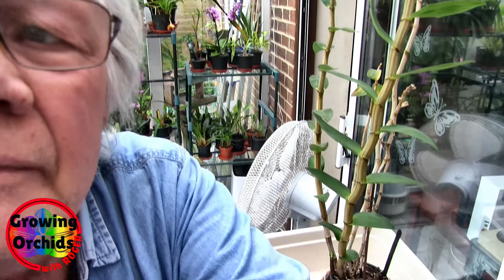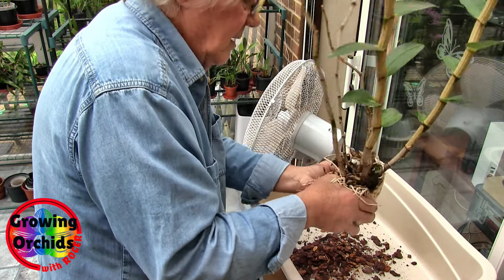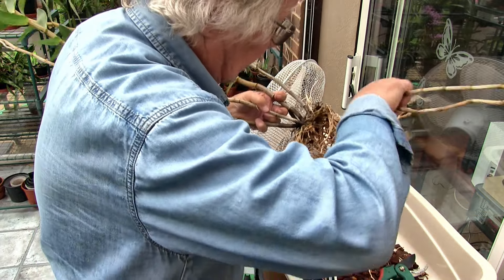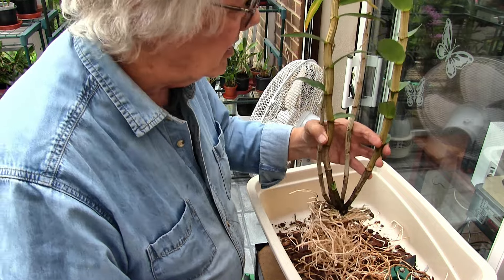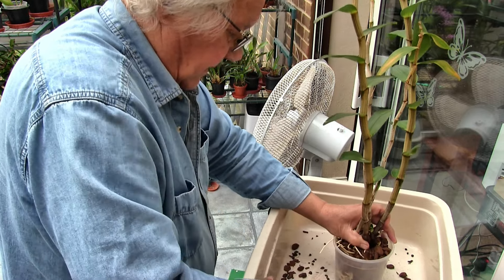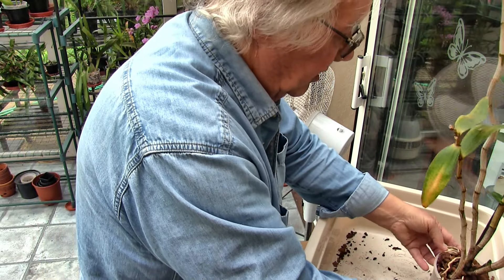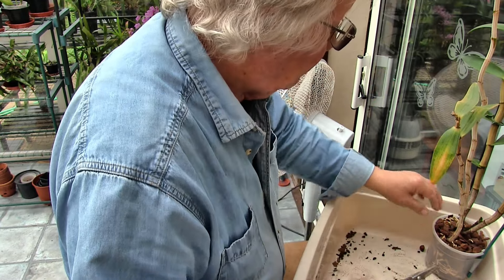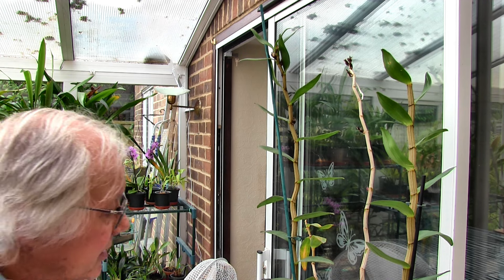Repotting a Big one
This Dendrobium infundibulum hasn't been repotted since I got it in October 2020. I wonder if it has good roots?